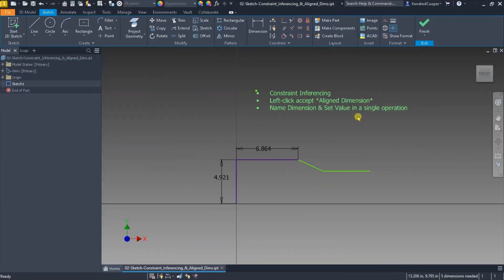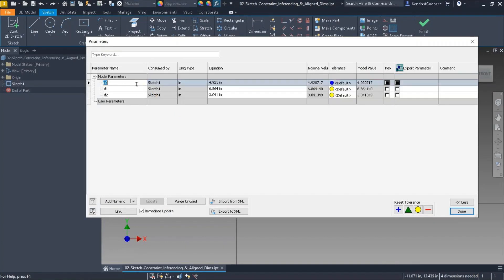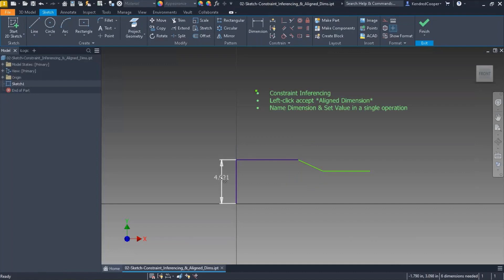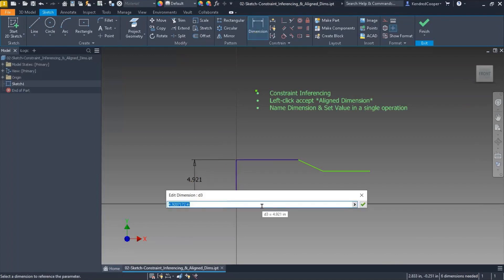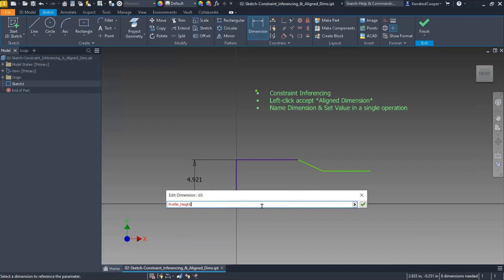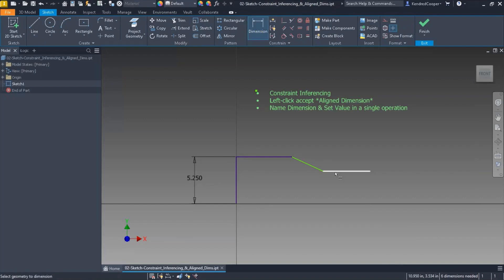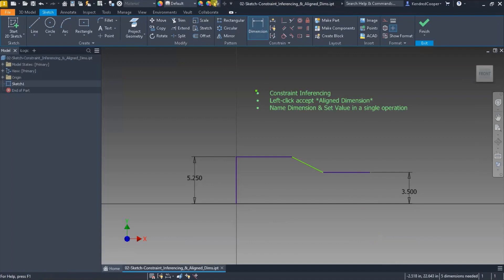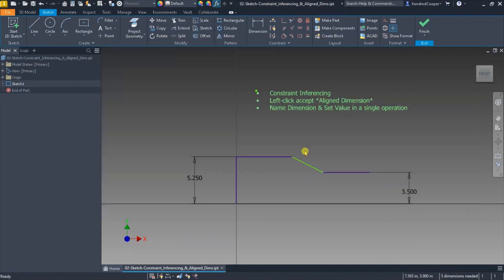Name and Set Dimensions in Autodesk Inventor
Simplify your workflow in Autodesk Inventor by naming and setting dimensions in a single step! Learn how to save time by directly assigning names and values to dimensions as you create them, and see how this impacts the parameter manager.

In this video, you’ll discover:
How to name dimensions while setting values simultaneously
The importance of using underscores and the equals sign
Tips to keep your parameter manager organized